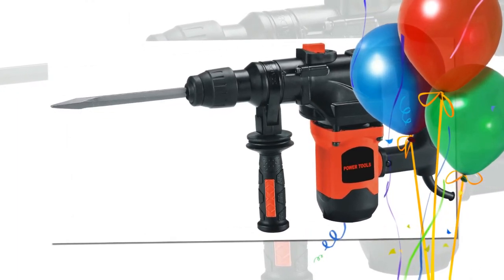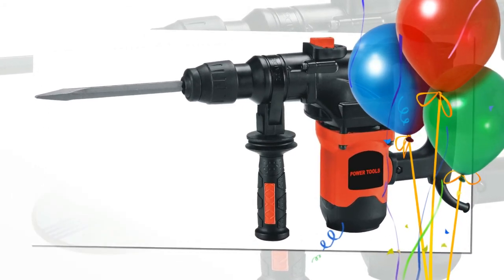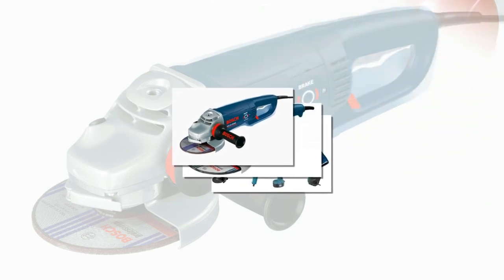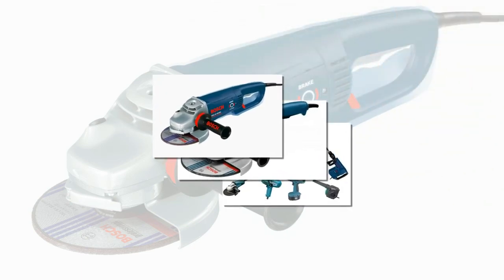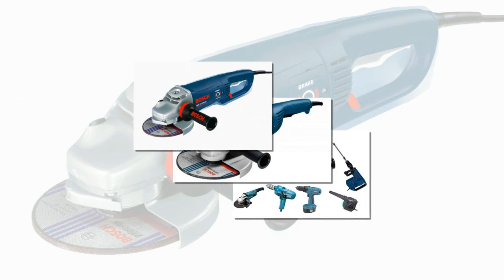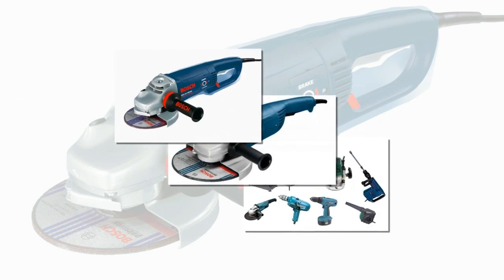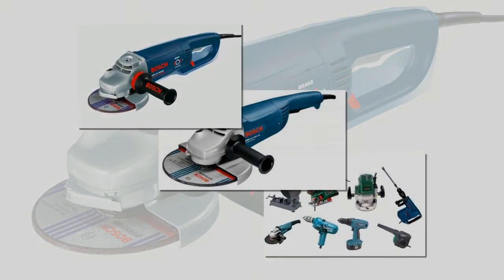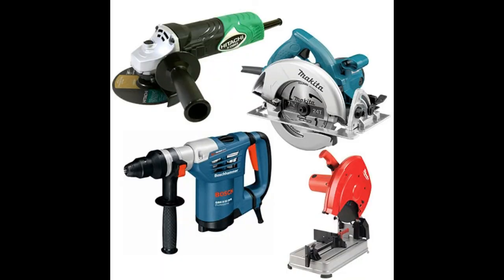Different Types of Power Tools